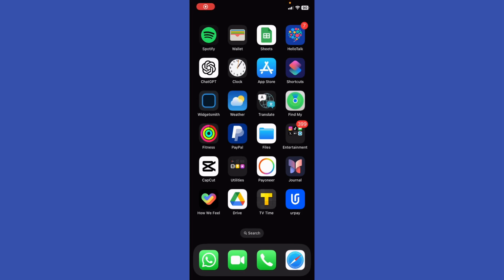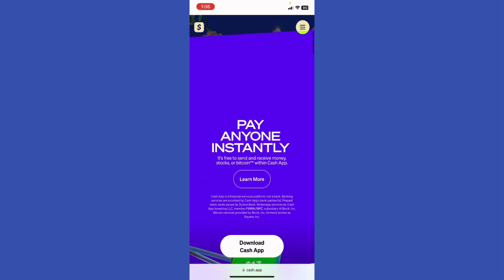How to delete cash app account (2024)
How to delete cash app account

In this video i´ll show you How to delete cash app account. The method is very simple and clearly described in the video. follow all the steps & delete cash app account